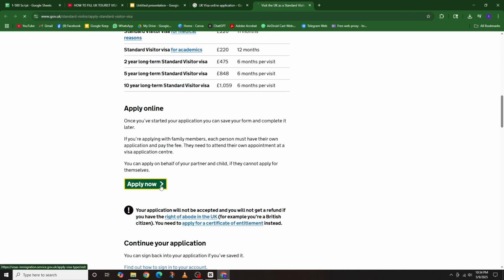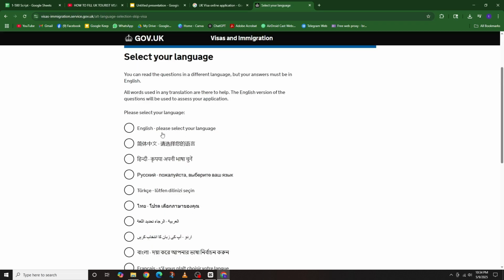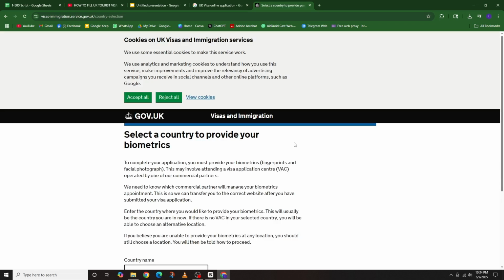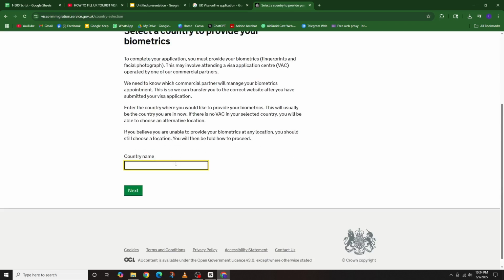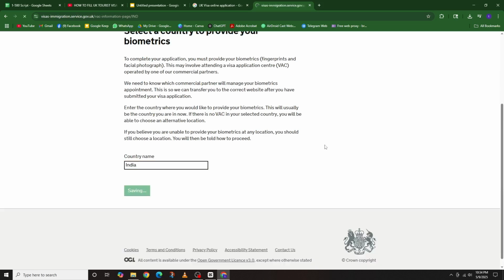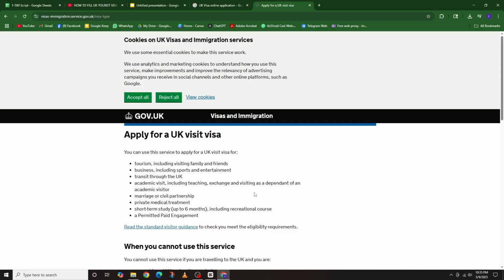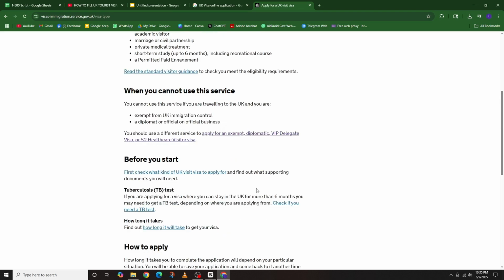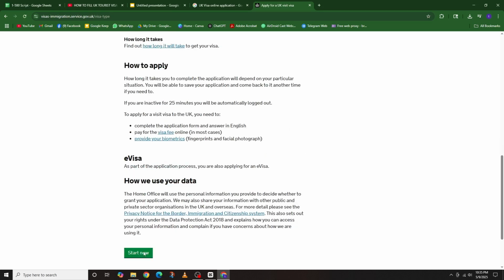HOW TO FILL UK TOURIST VISA FORM ONLINE 2025! (FULL GUIDE)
In this video, we show you exactly how to fill out the UK Tourist Visa form online with ease. Whether you're planning to visit the UK for tourism, business, or family visits, this tutorial will walk you through the entire process. From gathering necessary documents to submitting your application, we cover everything you need to know to ensure a smooth visa application experience.